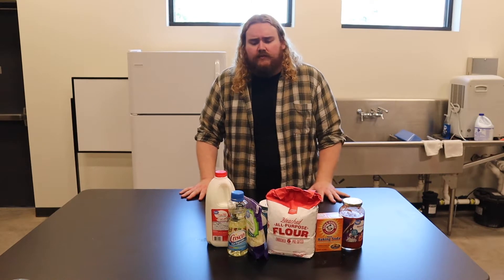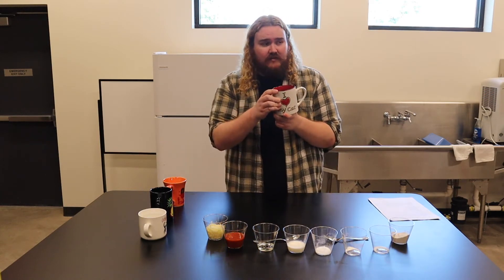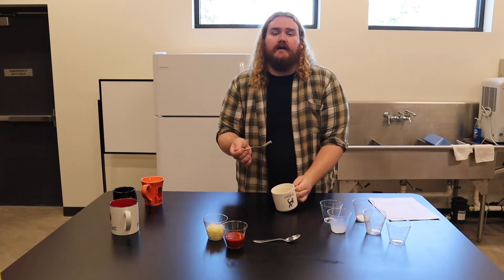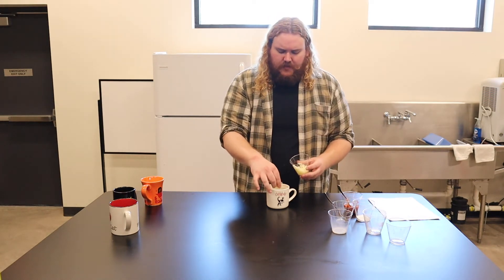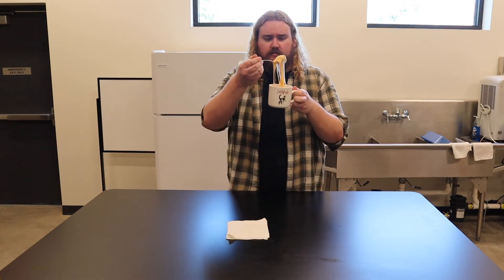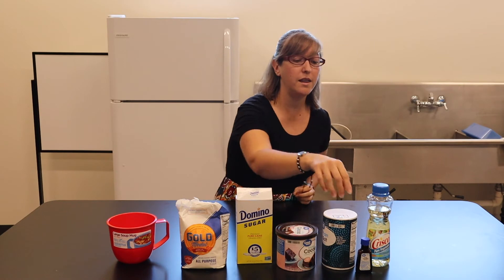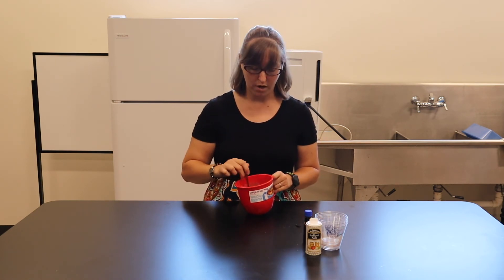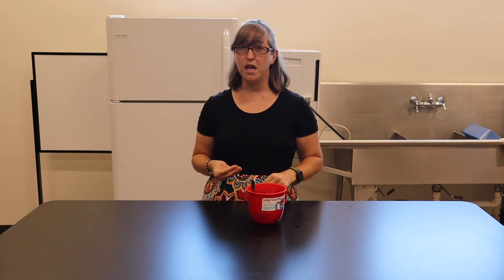Elyria Public Library System: Mug Meals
Learn how to make pizza and brownies in a mug with just a microwave with Colton and Jennifer of the Elyria Public Library System. Great for kids, teens, and adults!